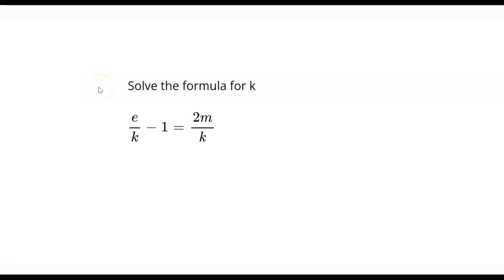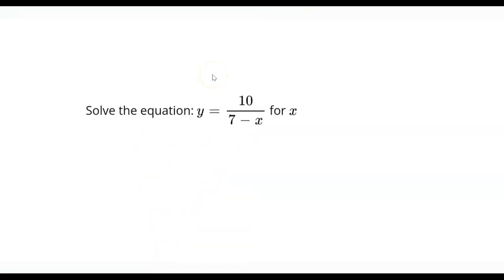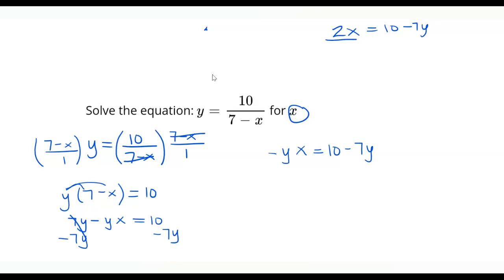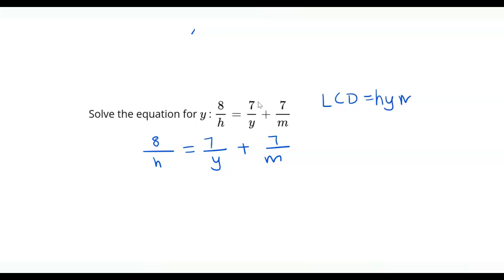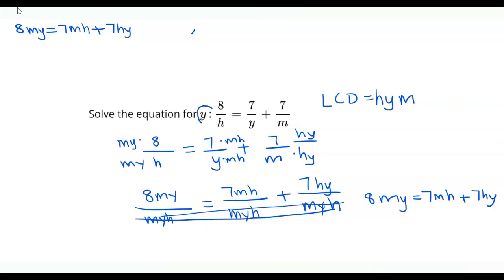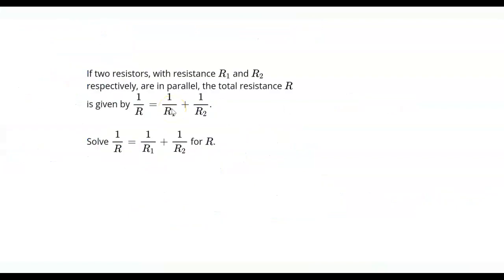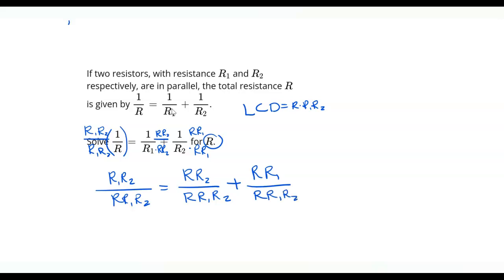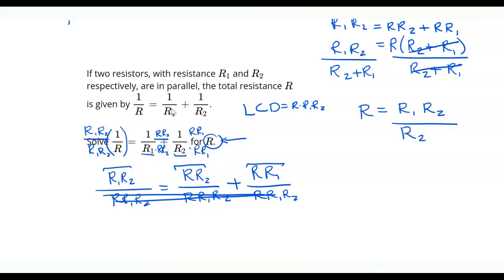Solve variable only equations